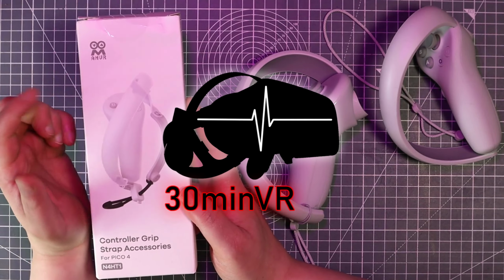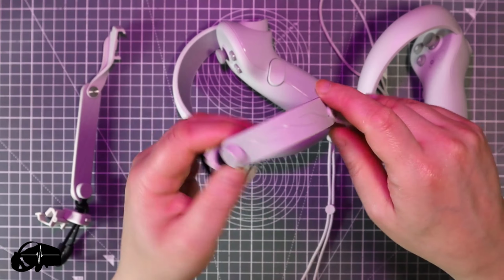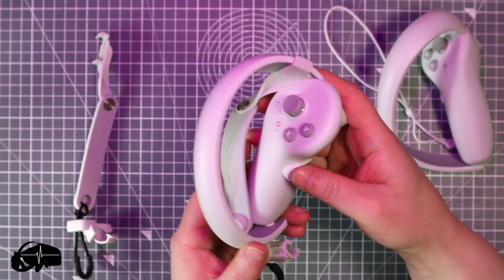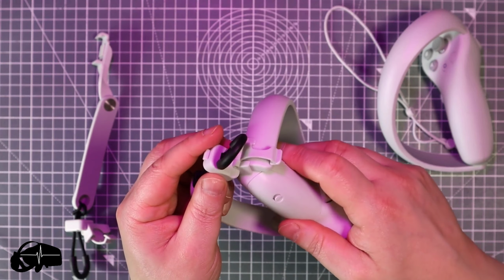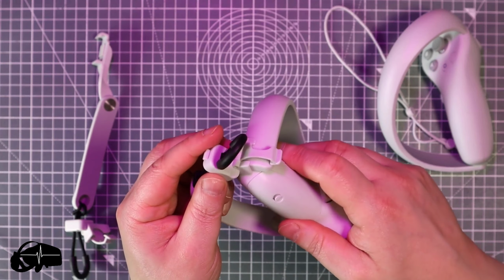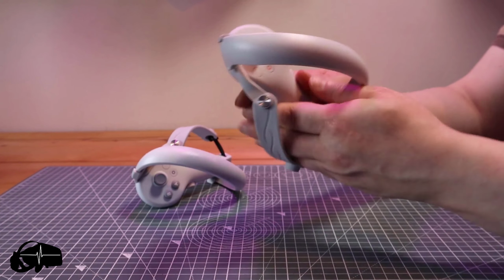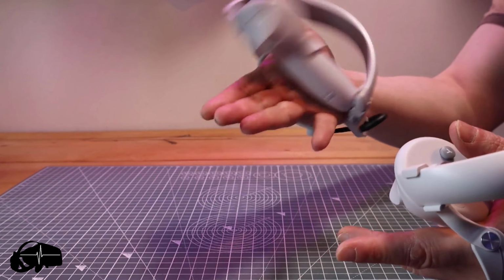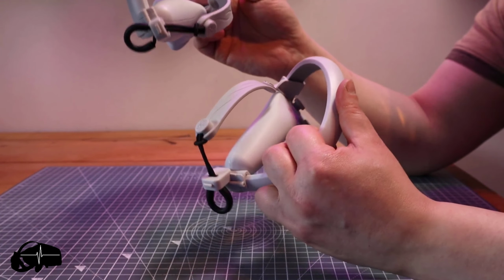AMVR PICO 4 Controller Grip Strap Accessory [REVIEW]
▶▶ Best Price

Follow 30minVR on Twitter to get notifications on new videos and other VR gaming malarkey